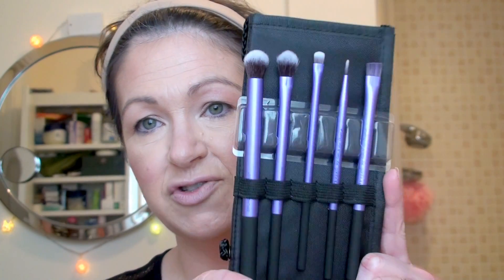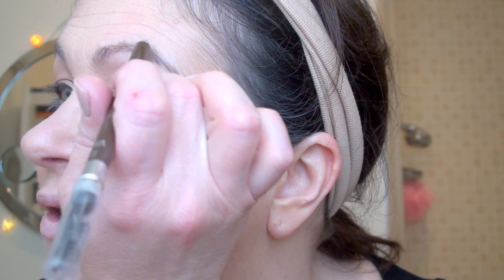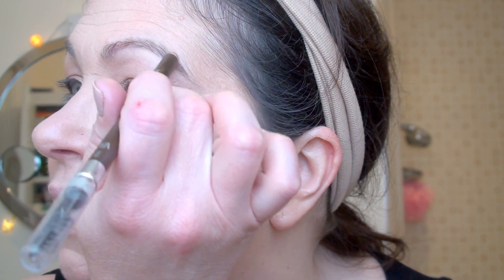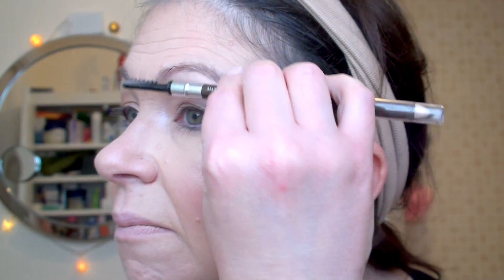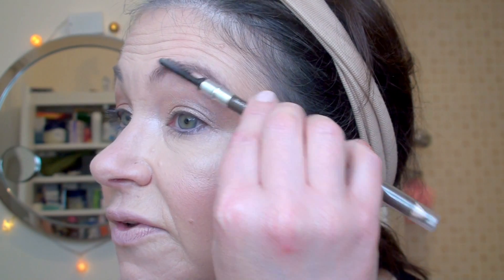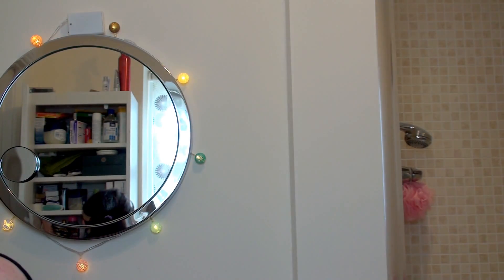My favourite eye make up look at the moment, using Freedom Pro Highlight pallete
Using some of my favourite eye products to create this lovely look which is partly borrowed from Pixiwoo

Using the I Heart Makeup eye prima
Freedom Highlight Pallet
Rimmel Milionaire eye shadow mono
makeup revolution lip euphoria in aura